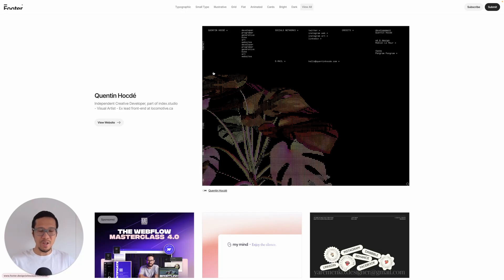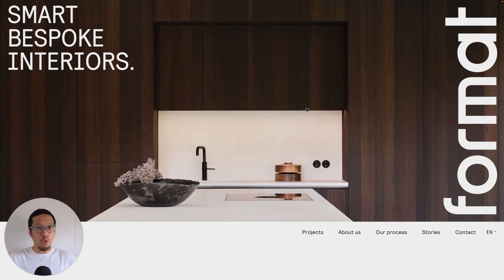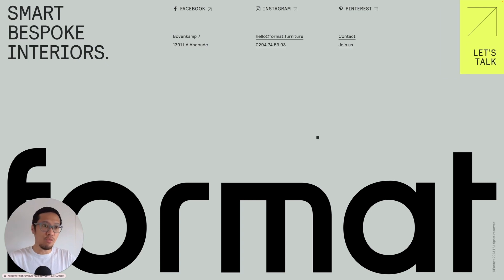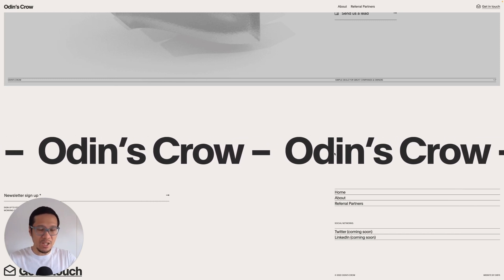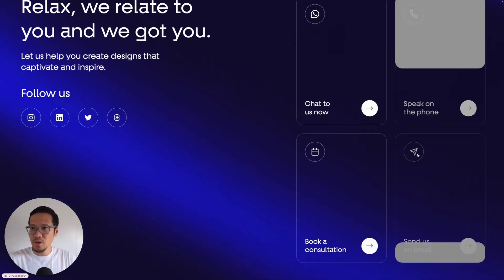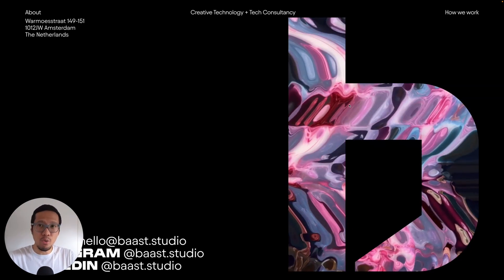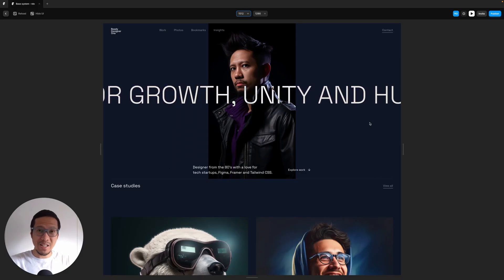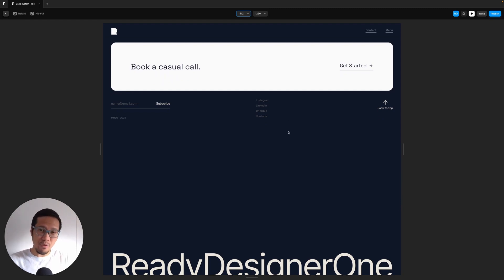UI Trends 6 Footer Designs 2024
6 Trendy Footer Designs 2024

Why stick with the same standard footer, when you can be different? It's simple and practical to implement.

Soundstripe music id
D8XTQRDRHDXBFBKH